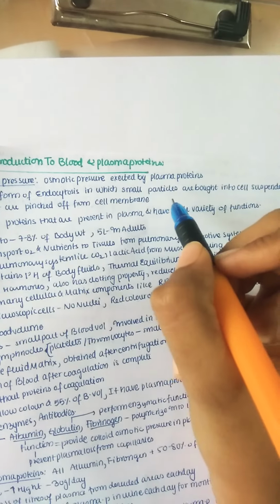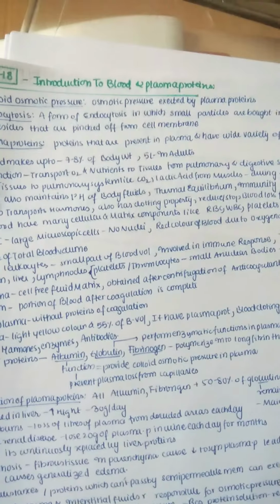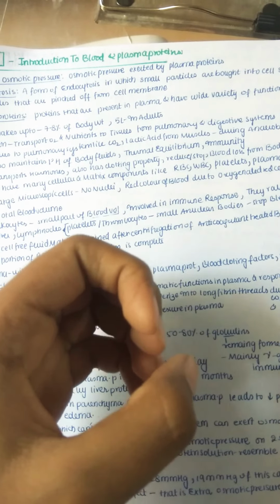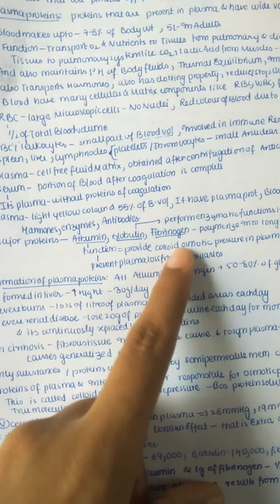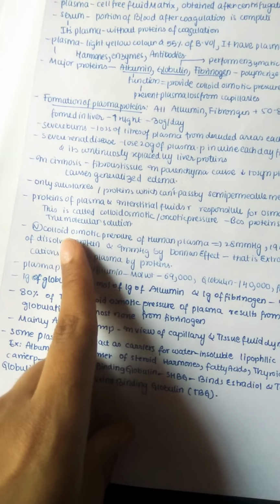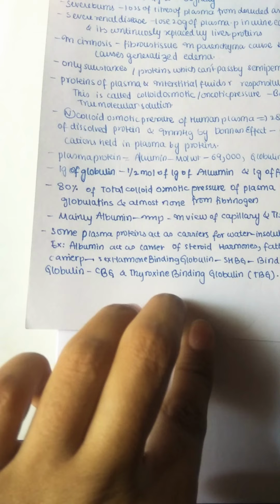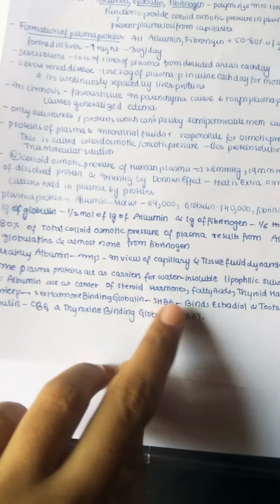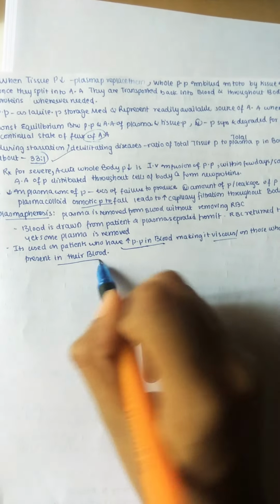Introduction to blood and plasma proteins/Bloodphysiology